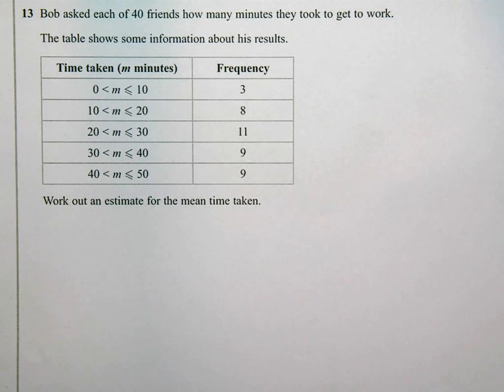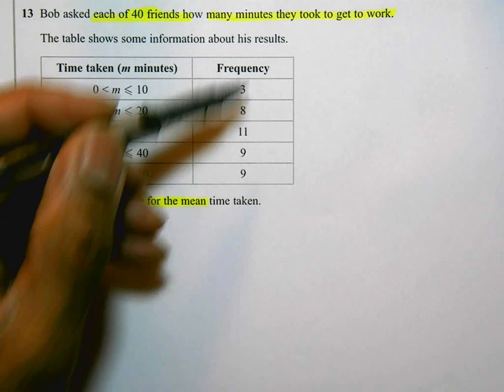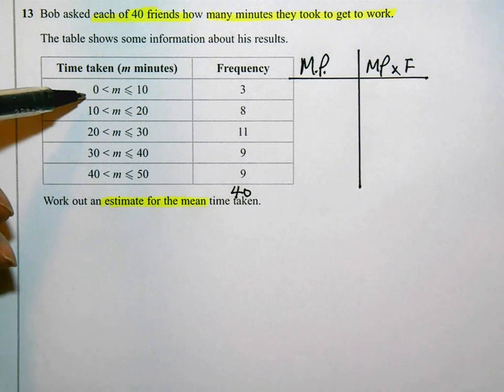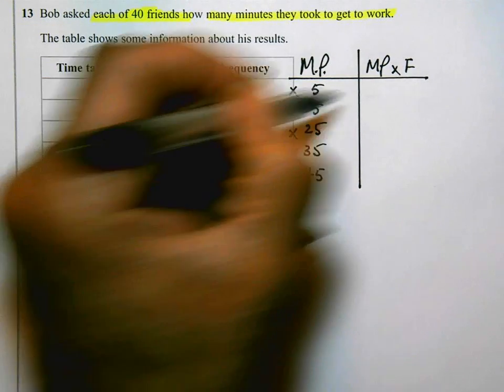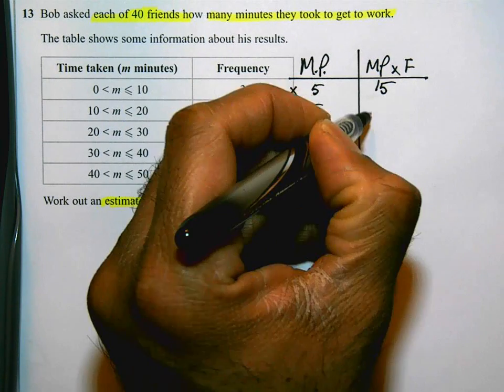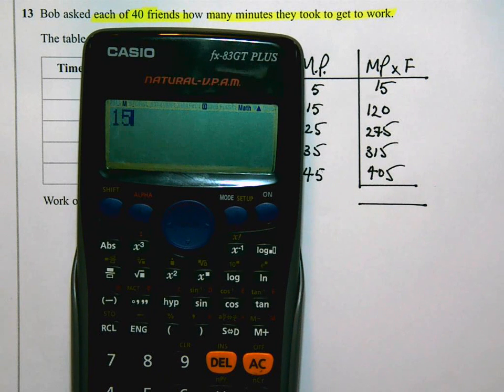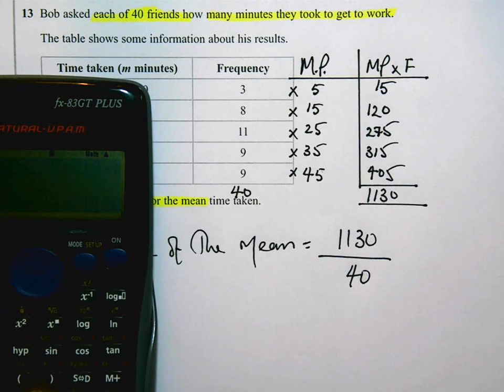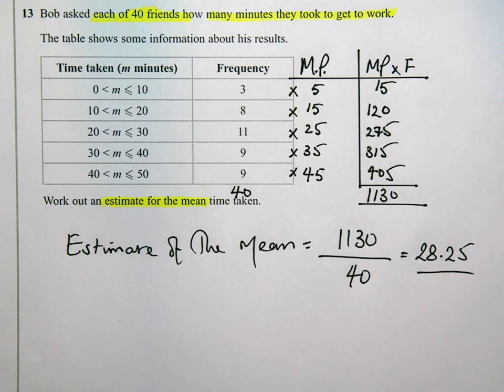Q13_June 2012_Higher_P2